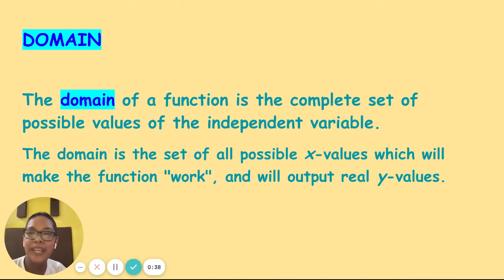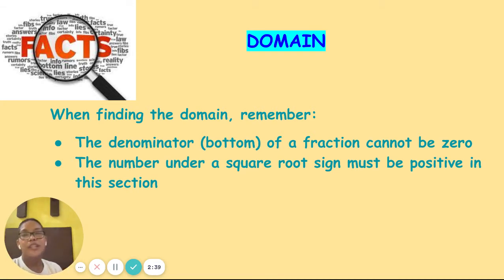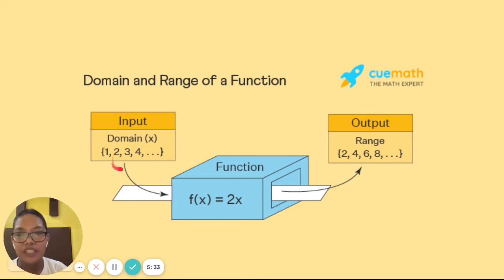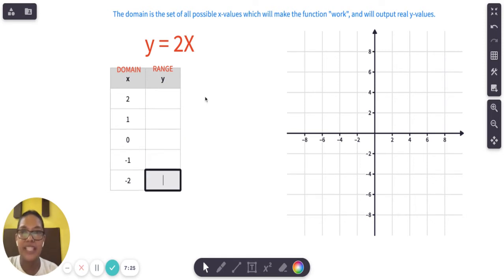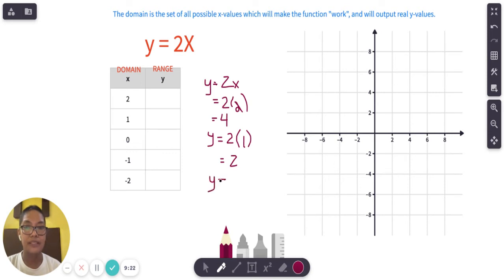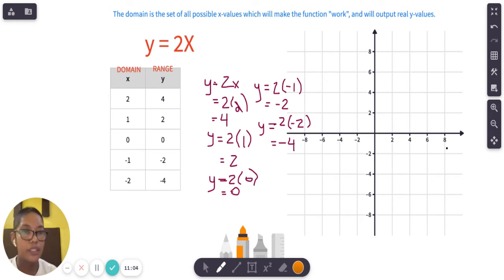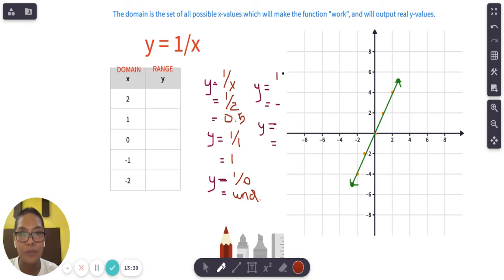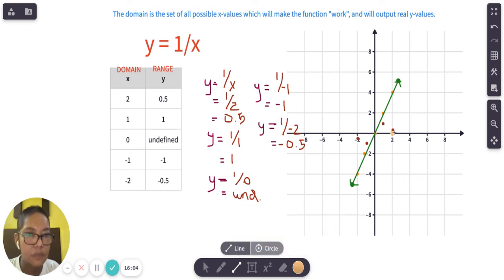Ep. 7 -GRADE 8: Domain and Range of a Function Part 1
Good day everyone. Domain and Range of a Function naman po tayo.  Kapag may katanungan po kayo or suggestions, comment nyo lang po sa comment box. Marami  pong salamat.